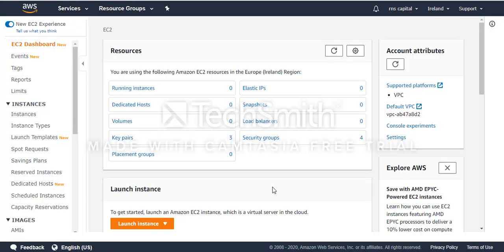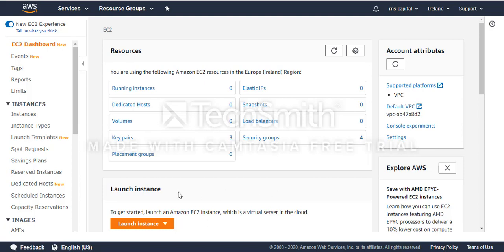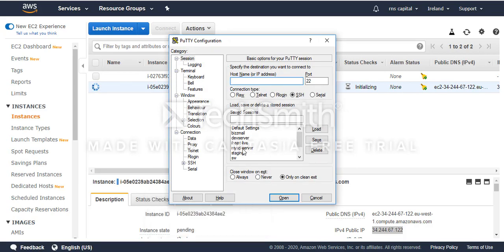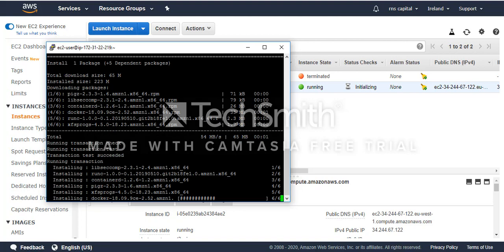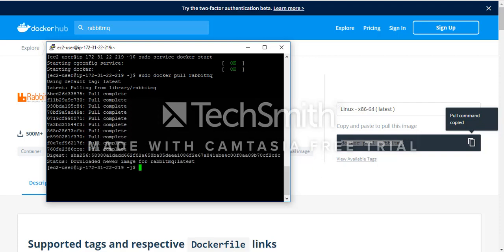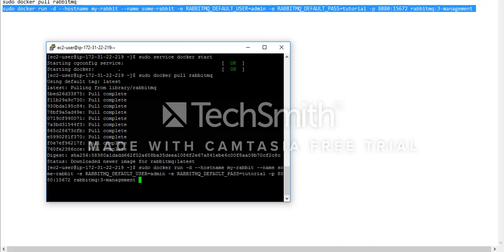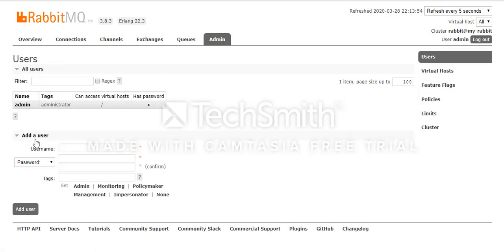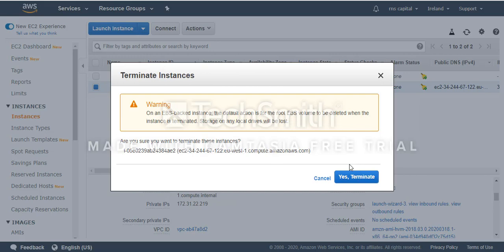How to Install RabbitMQ Using Docker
Install RabbitMQ Using Docker

sudo yum install docker -y
sudo docker pull rabbitmq
sudo docker run -d --hostname my-rabbit --name some-rabbit -e RABBITMQ_DEFAULT_USER=admin -e RABBITMQ_DEFAULT_PASS=tutorial -p 8080:15672 rabbitmq:3-management